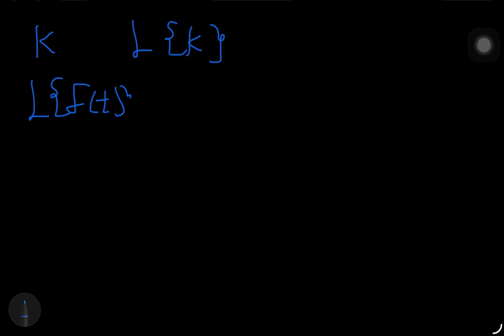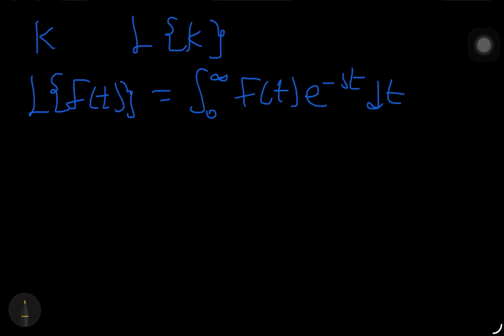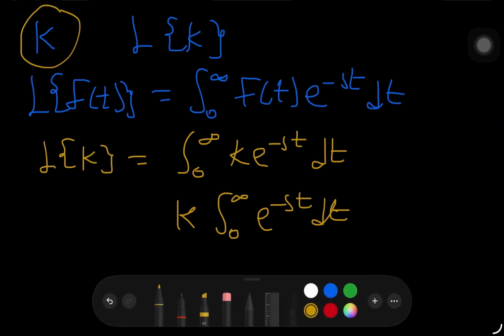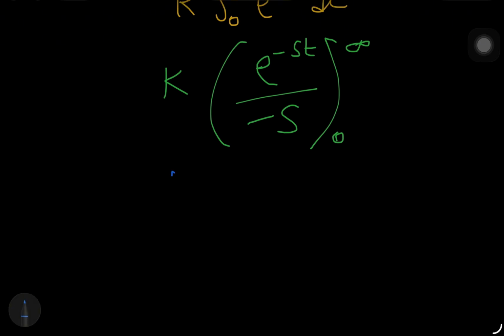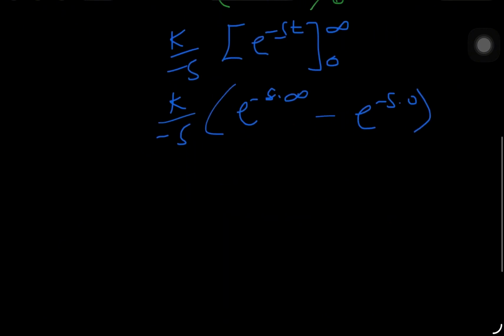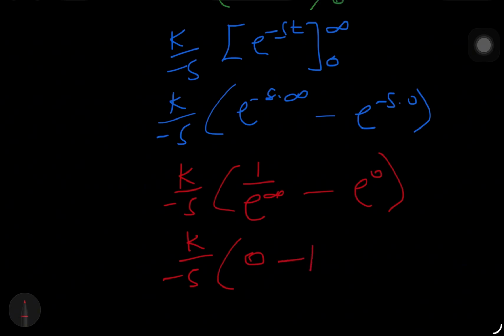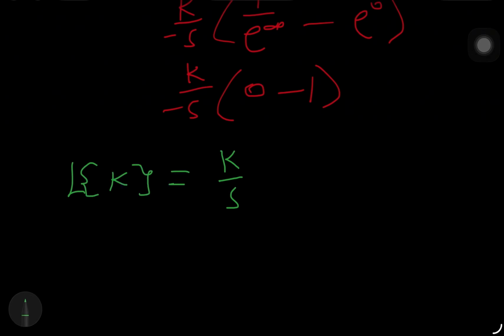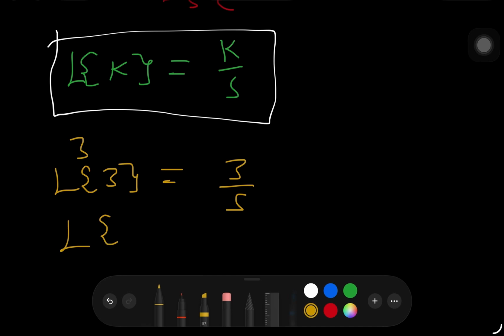Laplace Transform of a Constant Made Easy | Pierre-Simon Laplace Explained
Discover how to compute the Laplace Transform of a constant in the simplest way possible. This tutorial breaks down the process step by step, making it accessible for university students and exam preparation.

We also highlight the brilliance of Pierre-Simon Laplace (1749–1827), the French mathematician and astronomer who introduced the Laplace Transform—an essential tool in engineering, physics, and mathematics. His work revolutionized how we solve differential equations and analyze systems.

By the end of this video, you’ll not only master the transform of a constant but also appreciate the historical genius behind it.